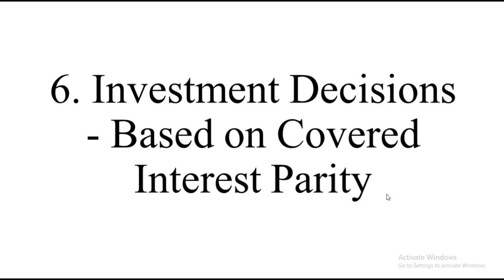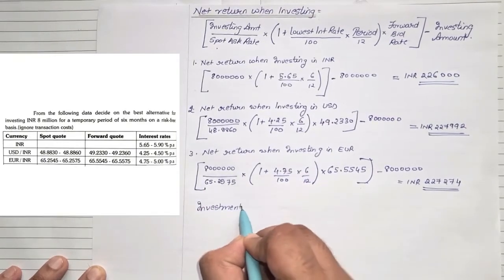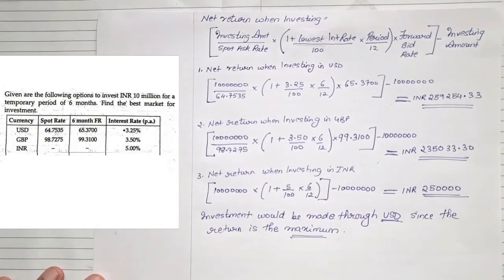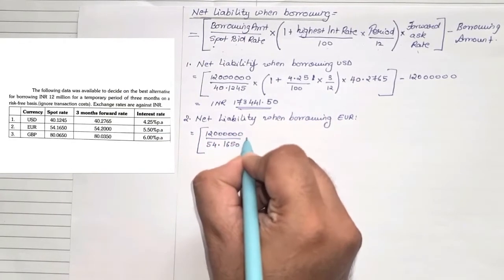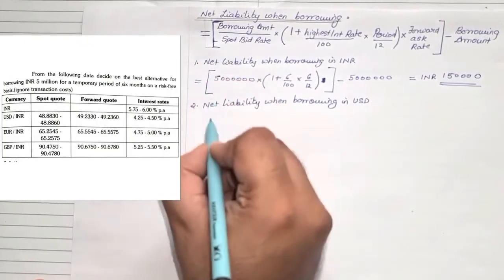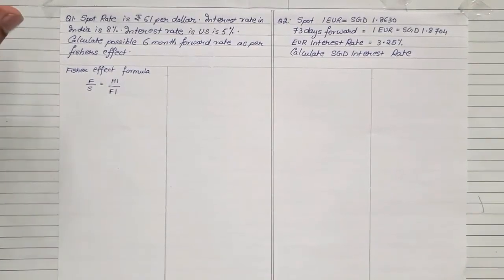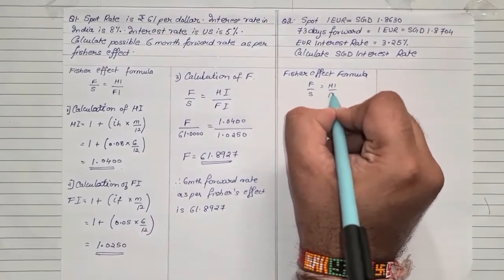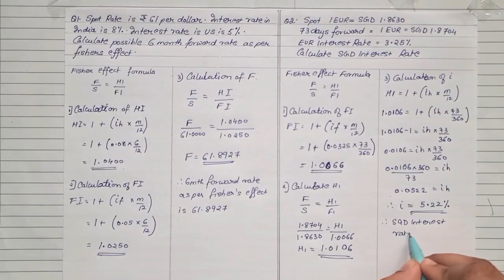LAST MINUTE REVISION - PART 3 - INTERNATIONAL FINANCE | TYBMS -SEM-VI | Dr. Mihir Shah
This video contains LAST MINUTE REVISION - PART 3 - INTERNATIONAL FINANCE| TYBMS -SEM-VI